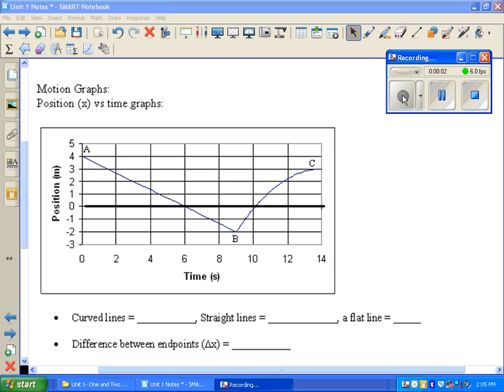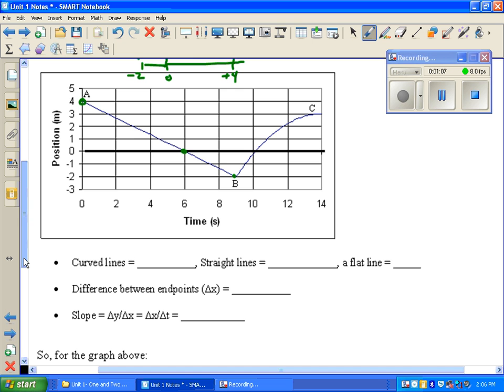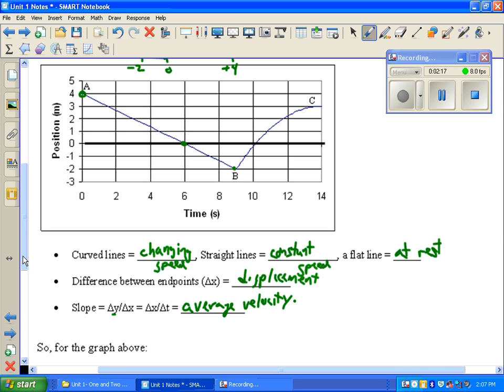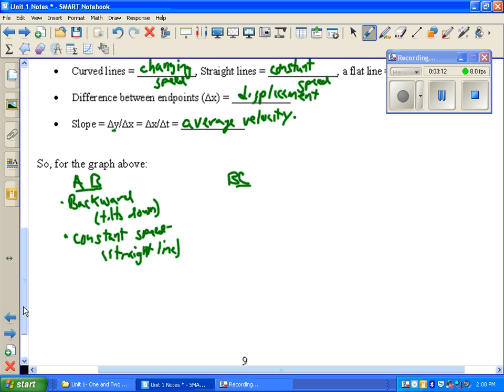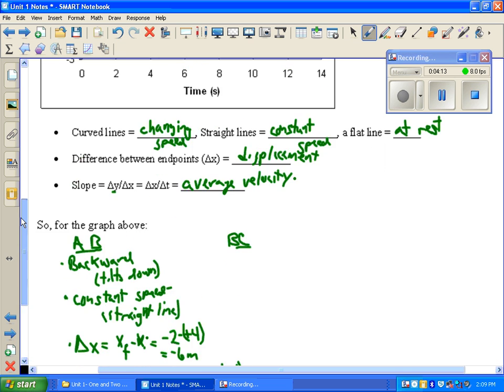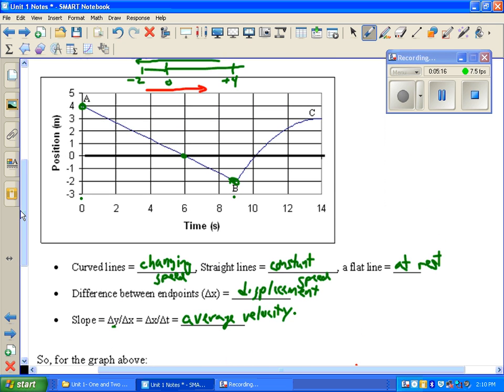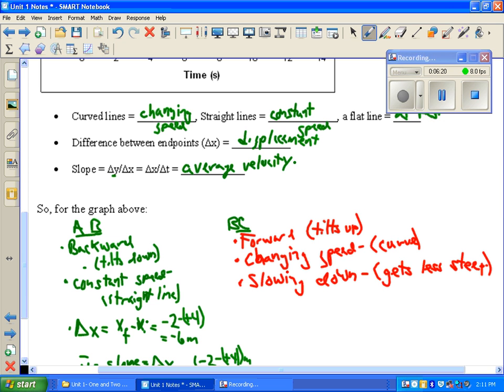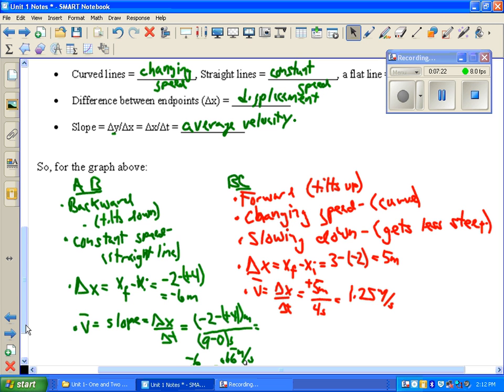Motion Video 3 - Position vs Time Graphs